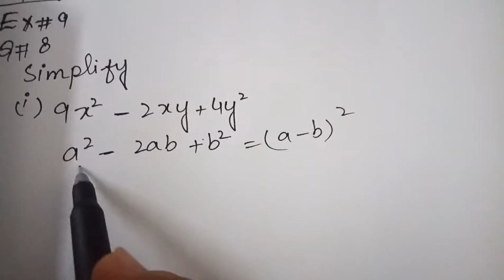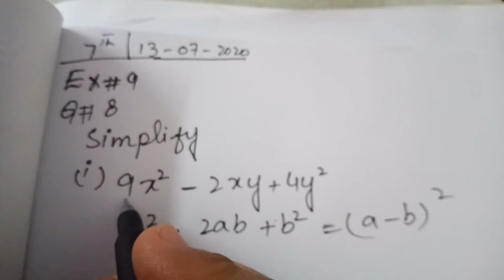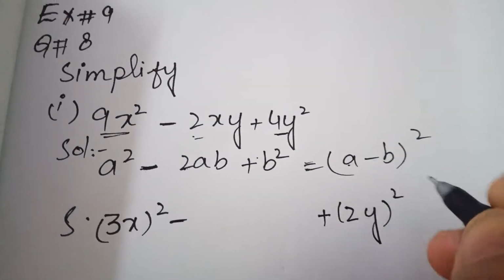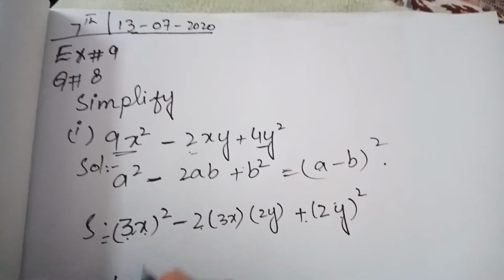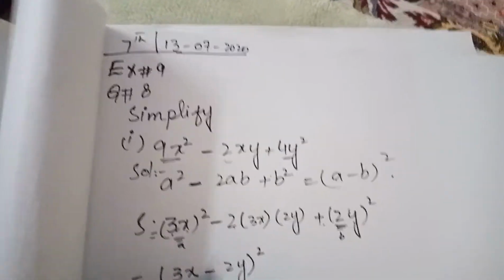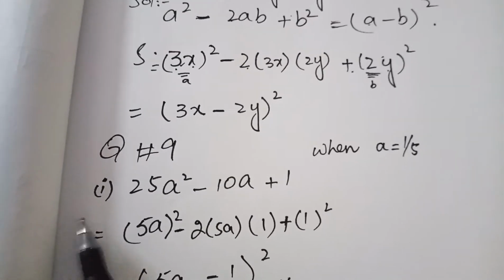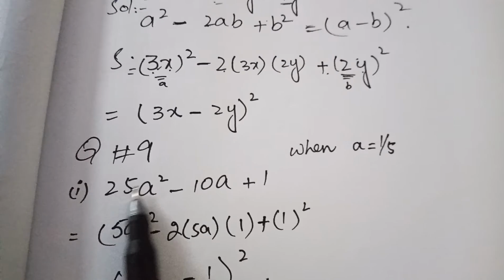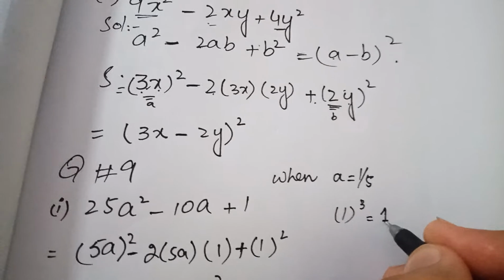Class 7 Maths (Countdown)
Chapter#9 Algebraic Identities
Exercise#9 Q#8-11
Page #125